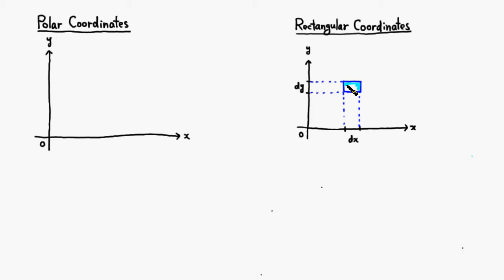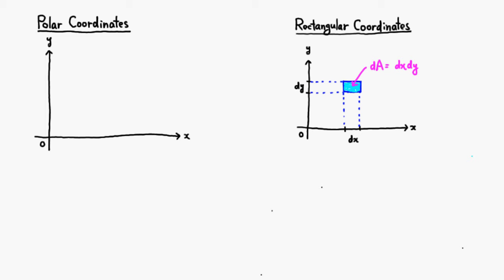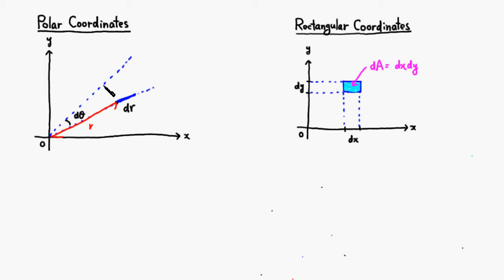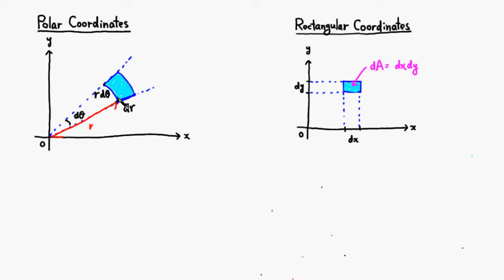Area Element in Polar Coordinates